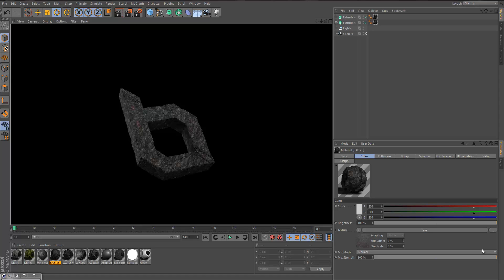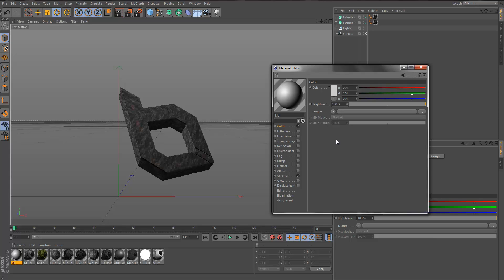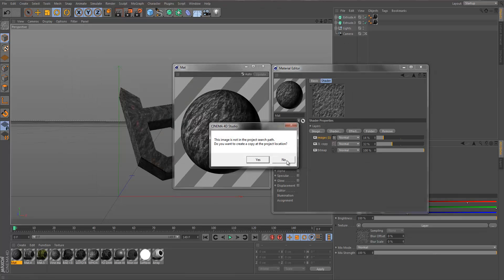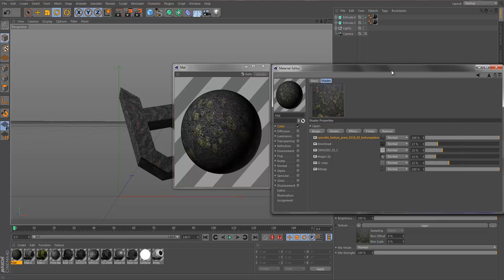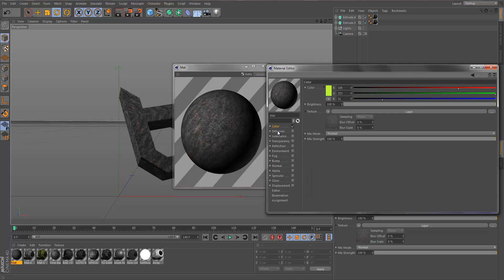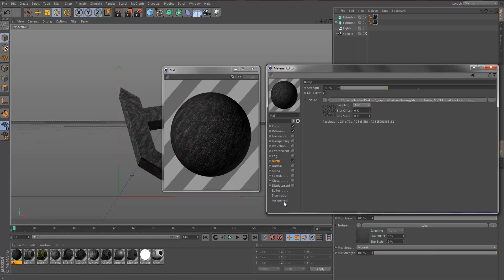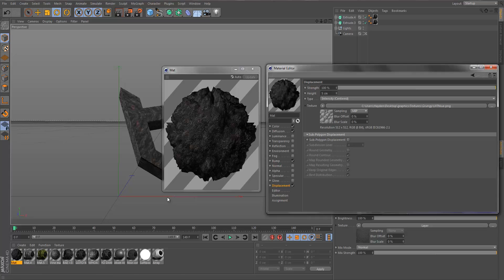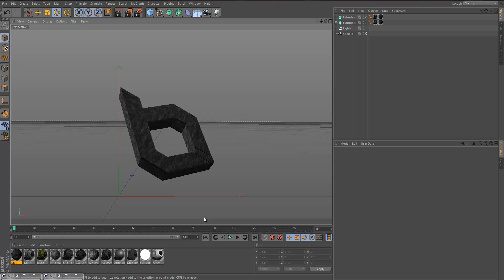How To: Make a grunge material in cinema 4d w/Hayden [remake]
PLEASE OPEN
PLEASE OPEN
PLEASE OPEN

(hayden)
Skype: hayden6588

(nate)
skype: natedean18

(Jadeon)
skype: boomfireproductions

(Nick)
skype: nick.sixx1